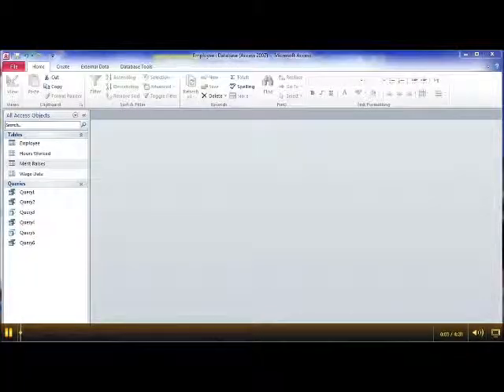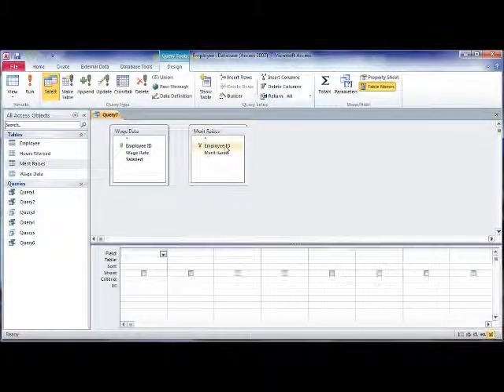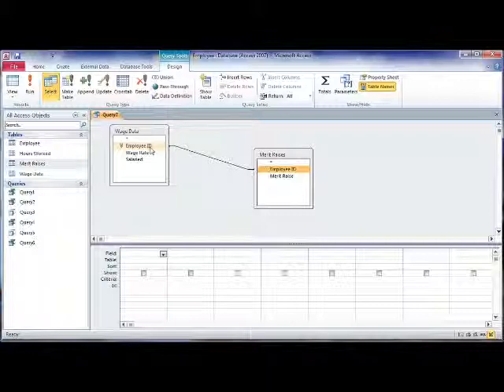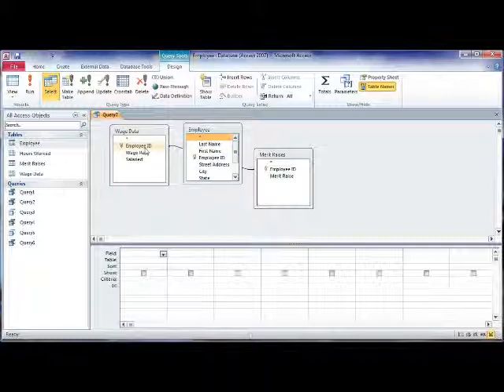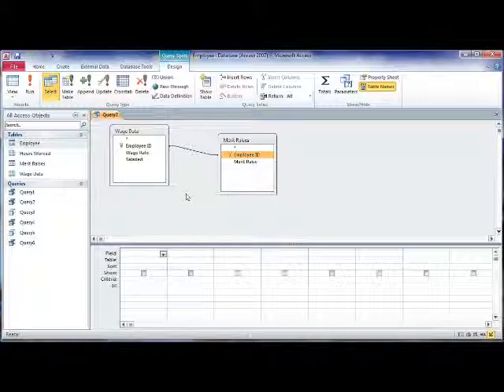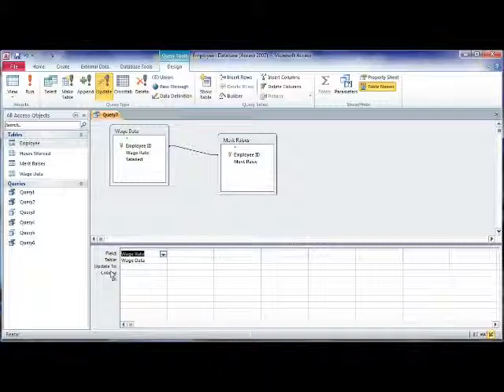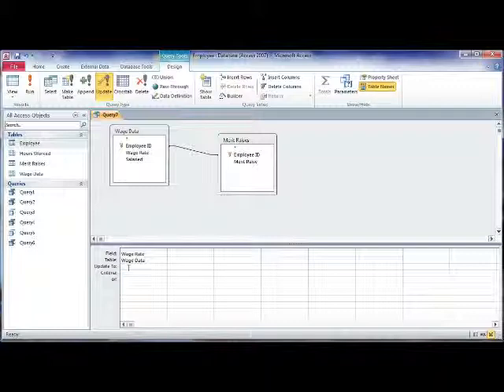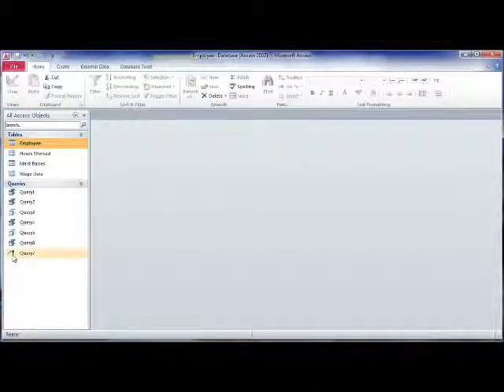cgs3300 16 query7